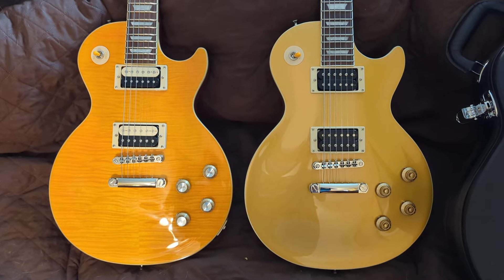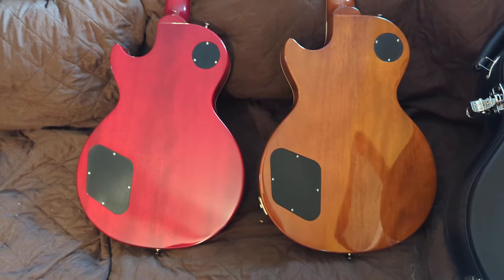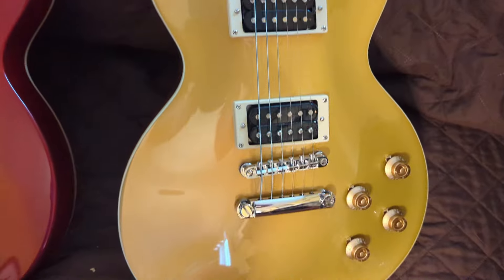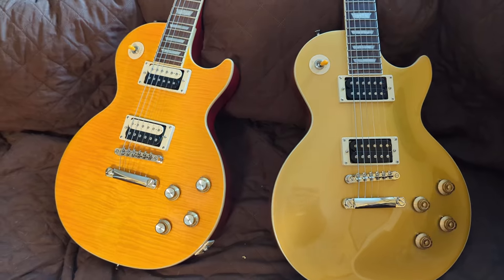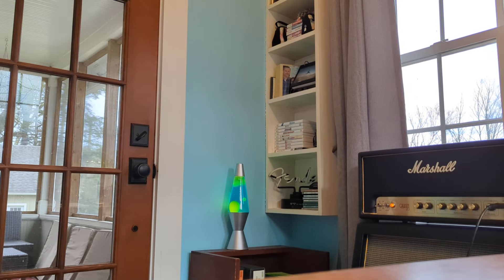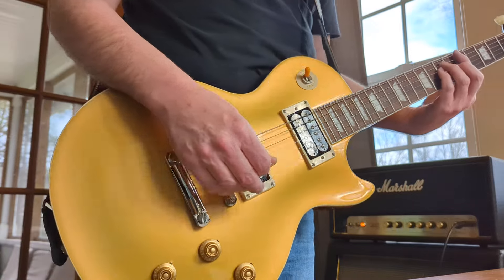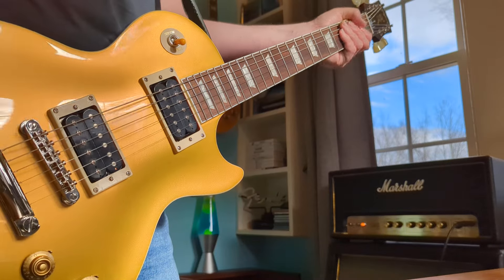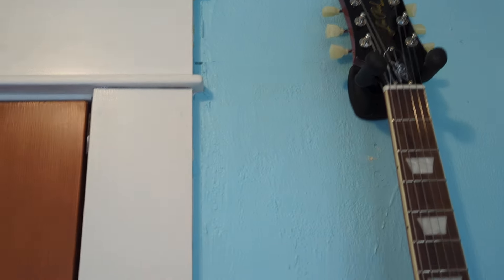"Appetite" & "Victoria" Slash Custom Epiphone Les Paul Guitars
Lemon Flame Maple vs Gold Top